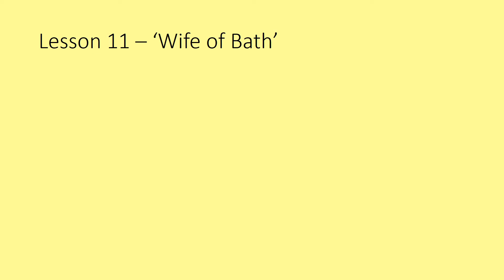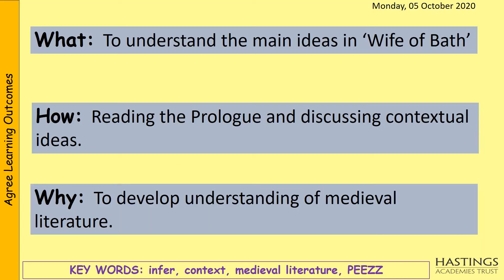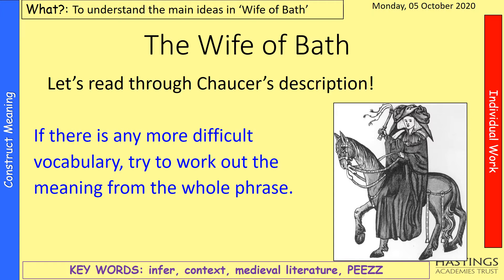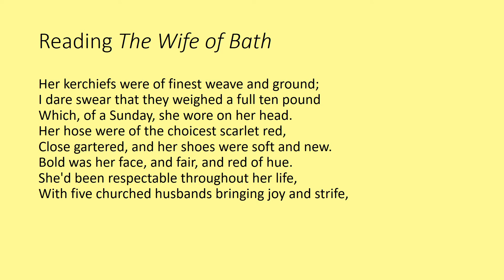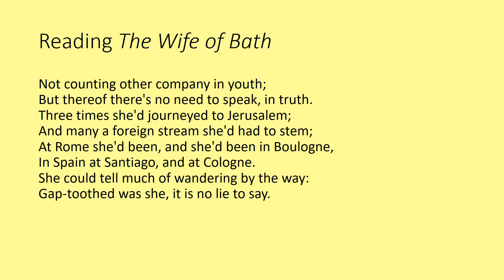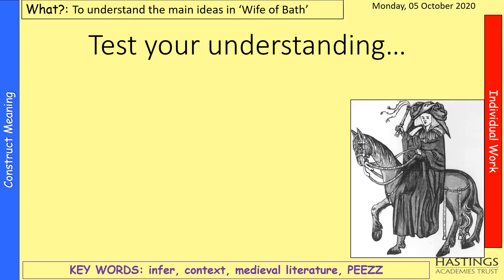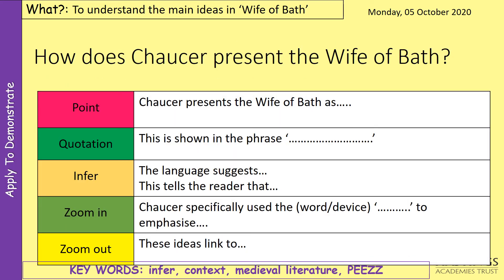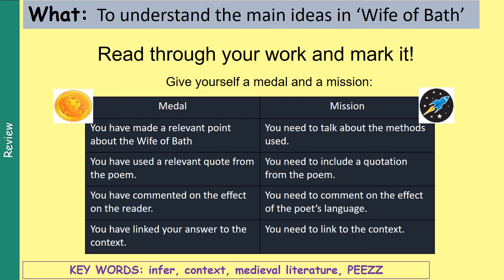Year 8 - Lesson 2 'Wife of Bath'